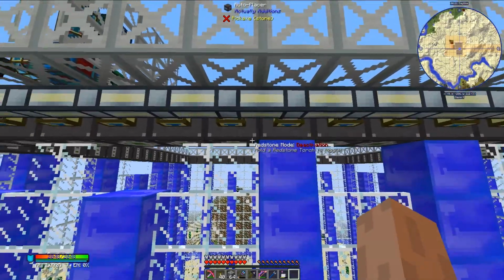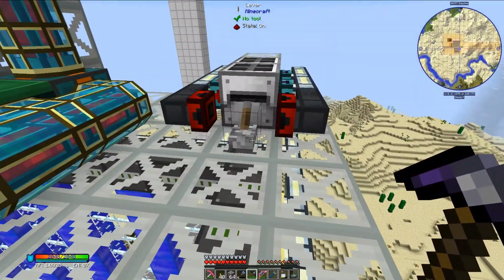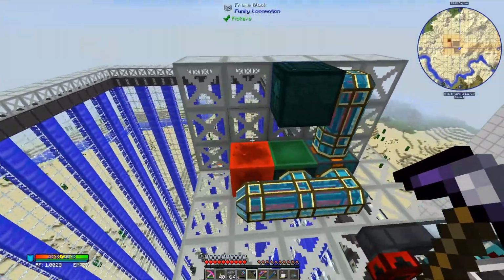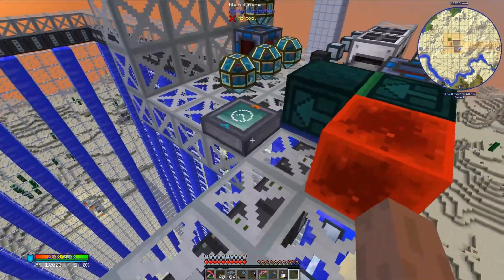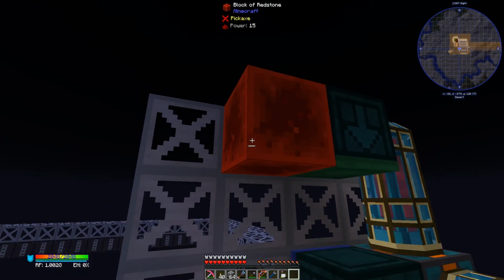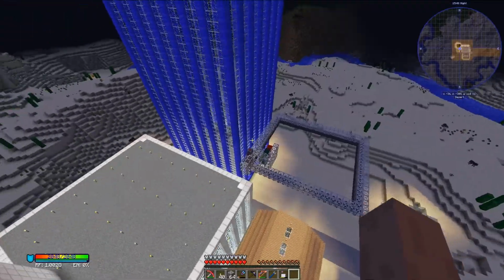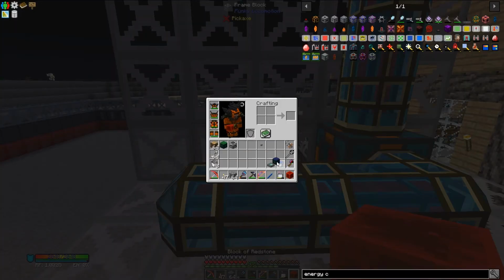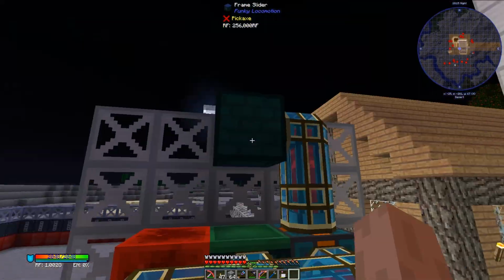Automatic Tower Rig Test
In this video, I do a full scale test on my Automatic Tower Building Rig. This entails emptying the Auto-Placers, moving the rig to another location, filling the Auto-Placers and finally building another tower.

This world is played with the Direwolf20 modpack (from FTB) version 1.8.0 for Minecraft 1.12.2.